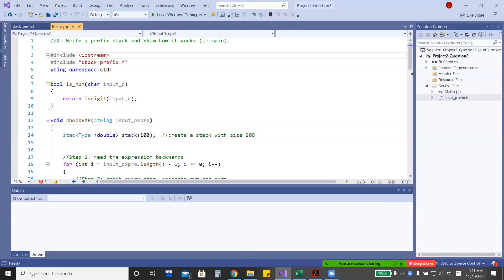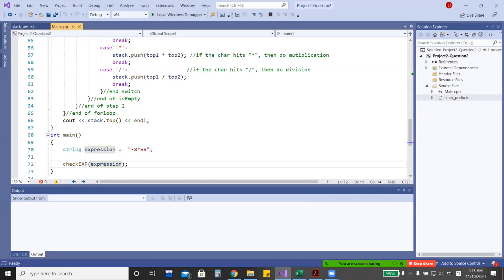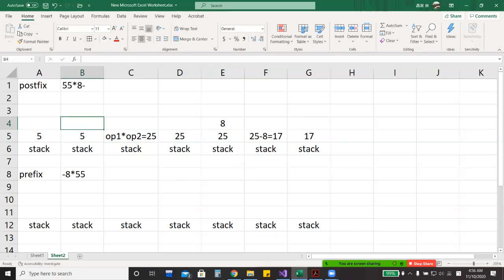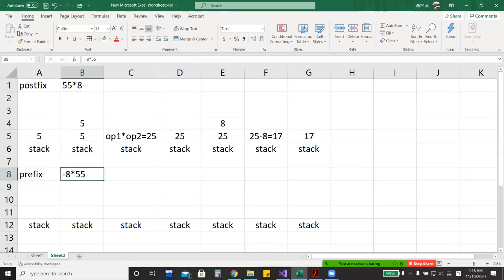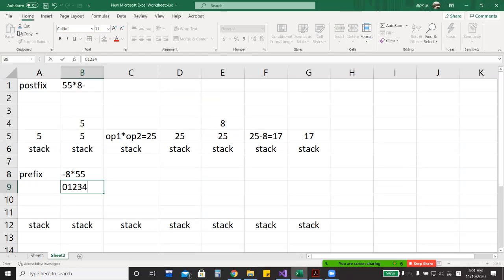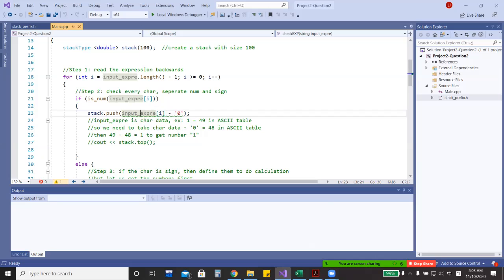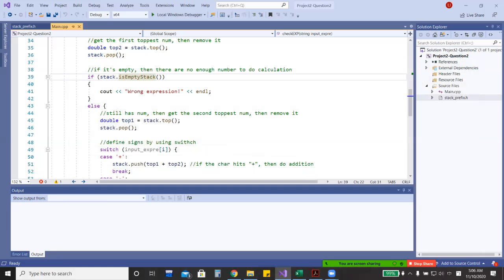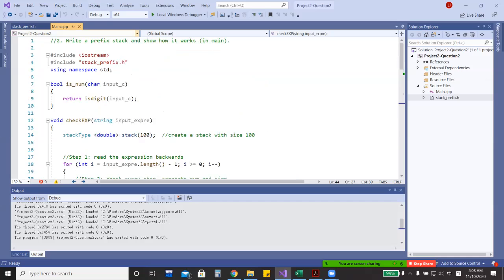HW Q2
CS313 HW2